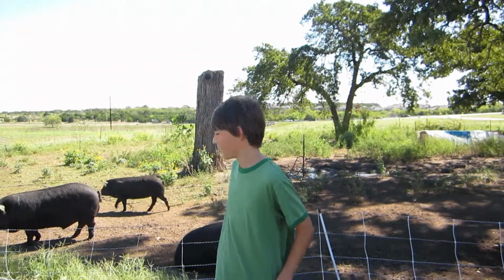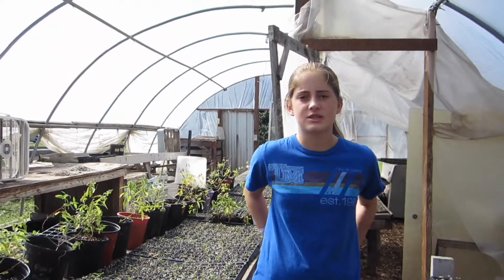Farm Project Carbon Cycle AHS